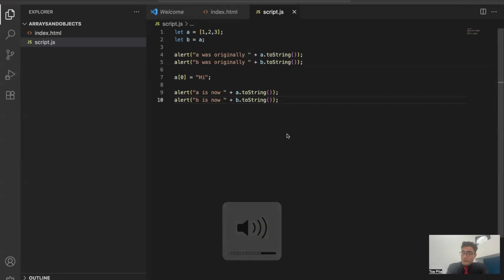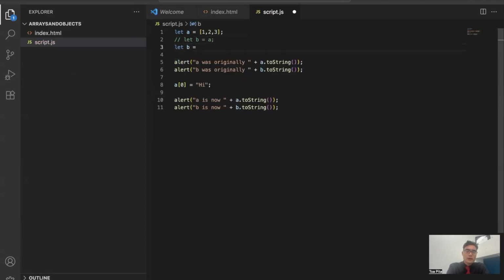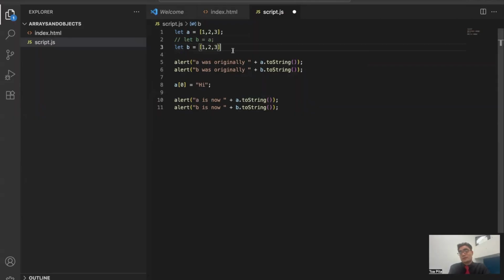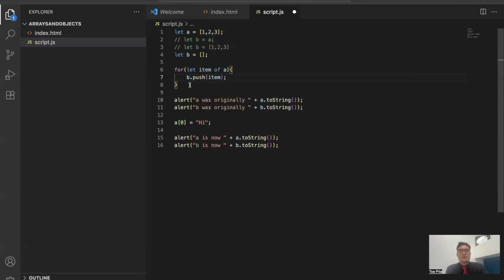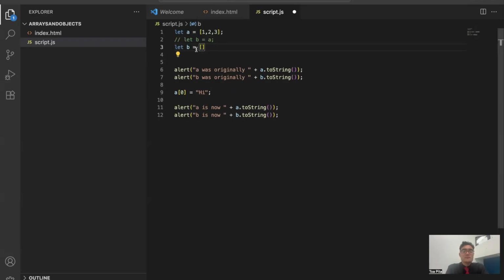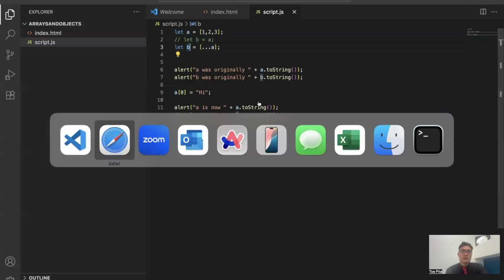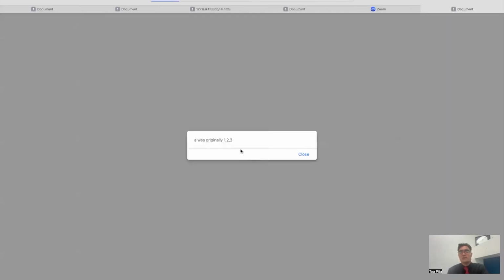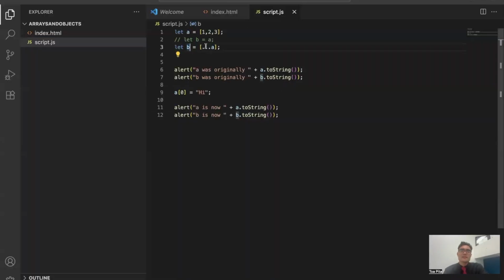Spread Operator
Handles using the ... syntax to spread an array into a new array. Solves the problem of variables storing pointers instead of the actual array when copying arrays.